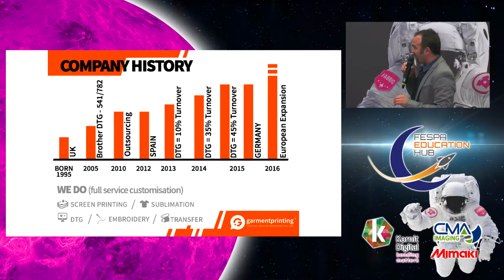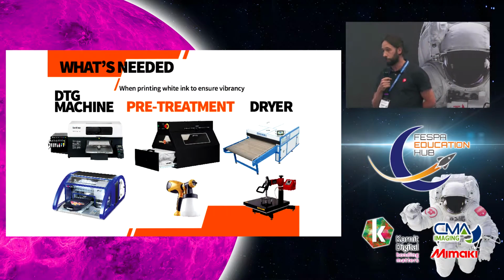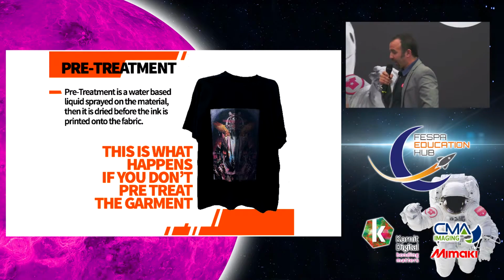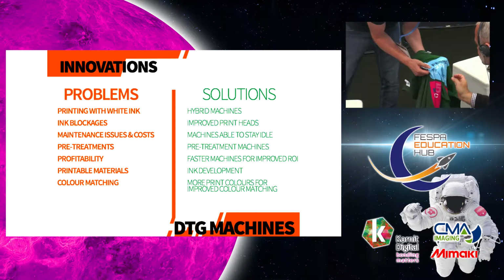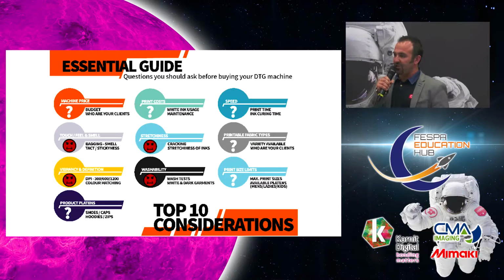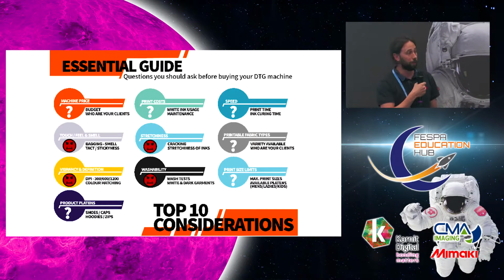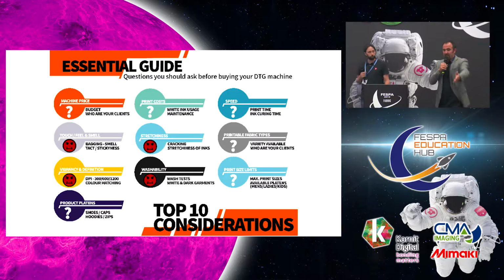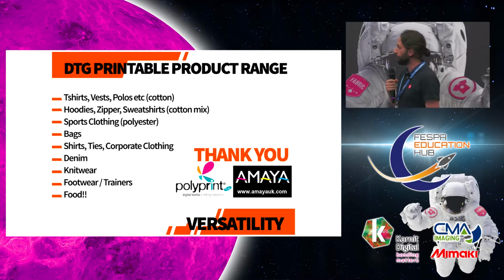Direct To Garment Printing - Should We or Shouldn’t We? - Gavin Drake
A presentation and introduction to some of the DTG machines on the market. The variable output to expect (without naming and shaming) - considering contrast, vibrancy, texture/touch, durability and a cost analysis.